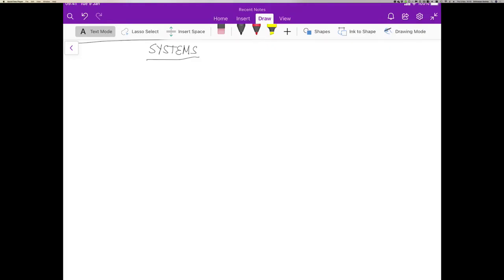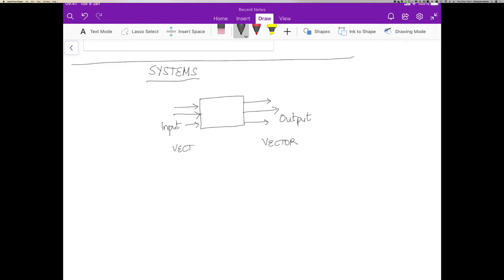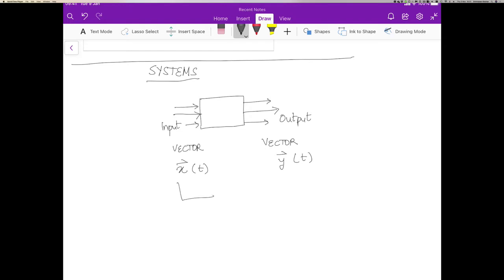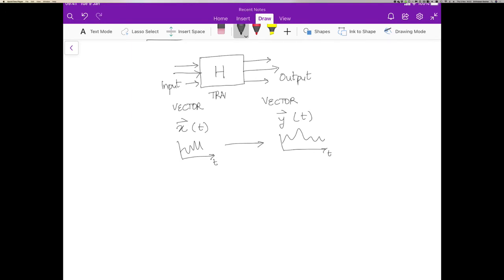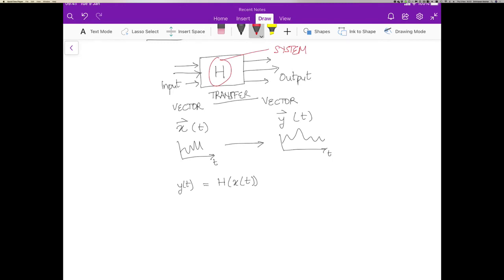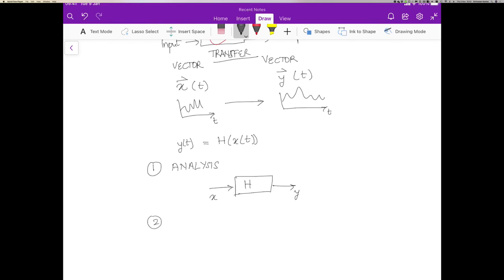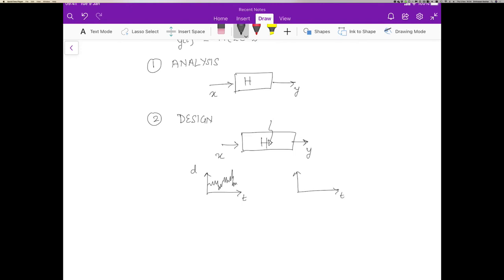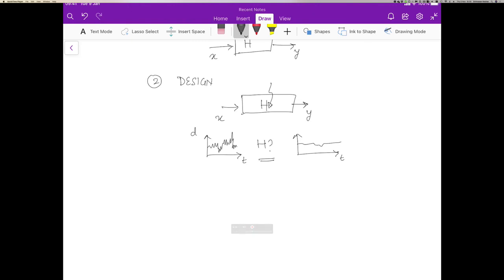Systems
Mathematical model for a system.